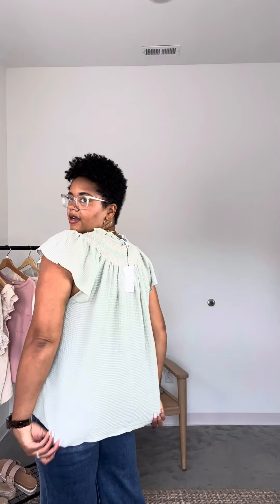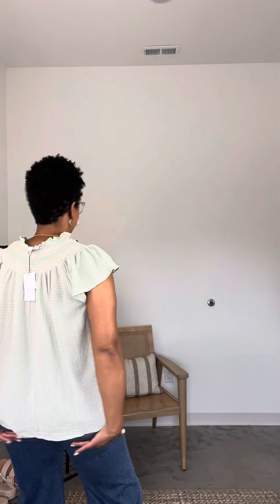Santa Monica smocked top try on (size L)